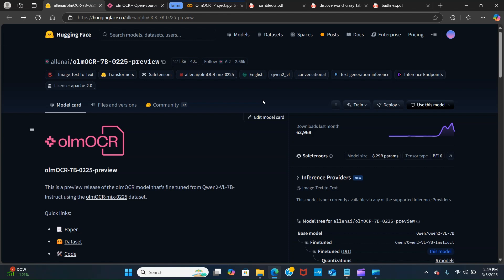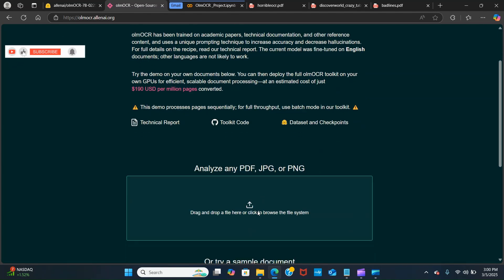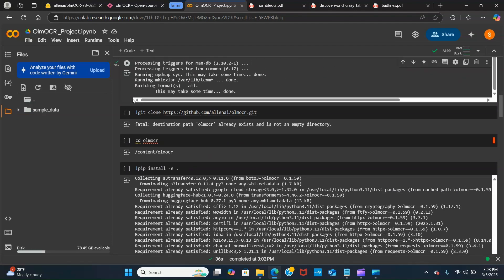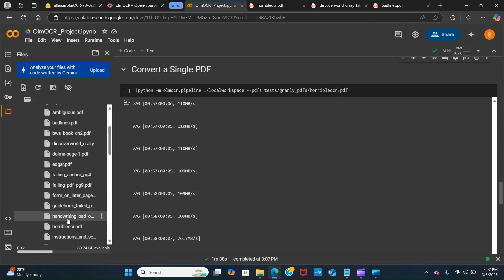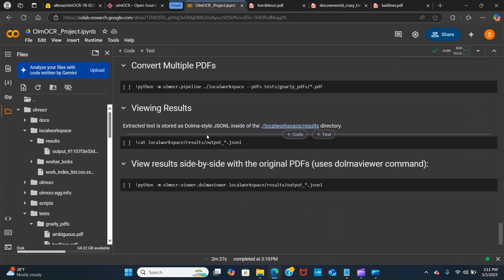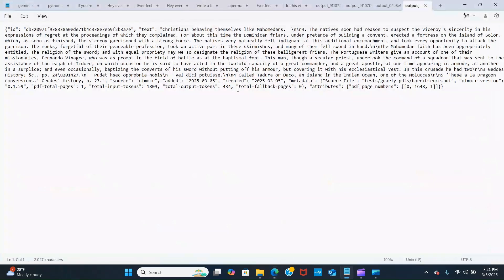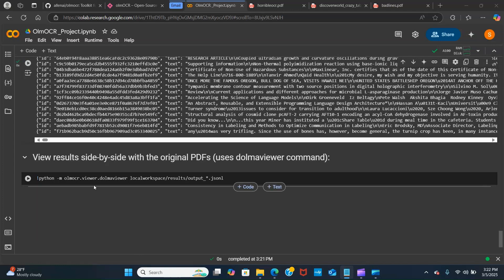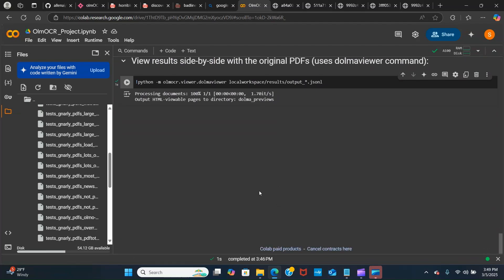olmOCR - Easily Parse Any PDF Document with FEW lines of Code | Fully Local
Ever wondered how to turn messy PDFs into clean, structured text for AI models? In this video, we’re diving into olmOCR, an open-source Python toolkit that processes PDFs into high-quality plain text while preserving sections, tables, equations, and more. Powered by a fine-tuned 7B vision language model, olmOCR handles even challenging scans, handwritten text, and complex layouts. Plus, with sglang for efficient inference, it can scale to millions of documents! Let’s explore how it works.